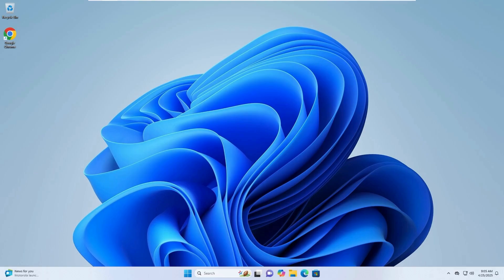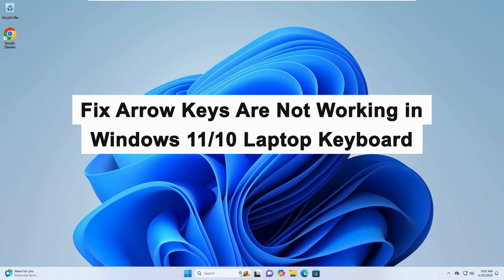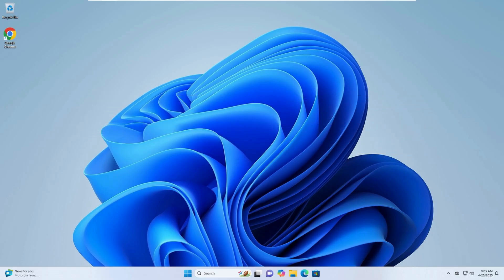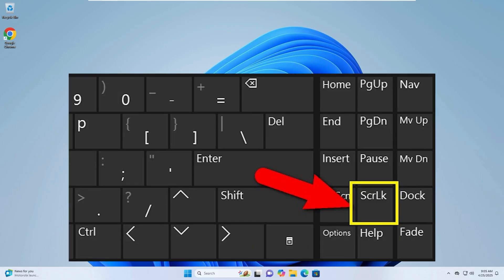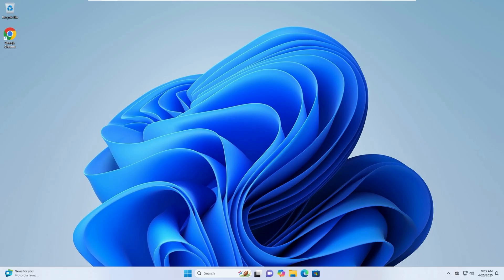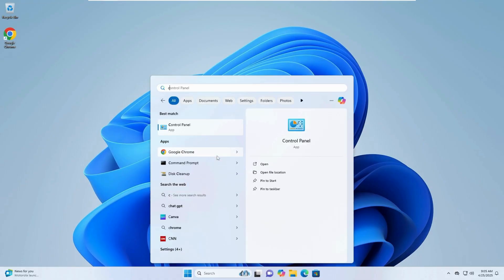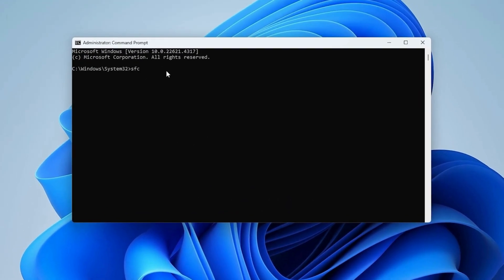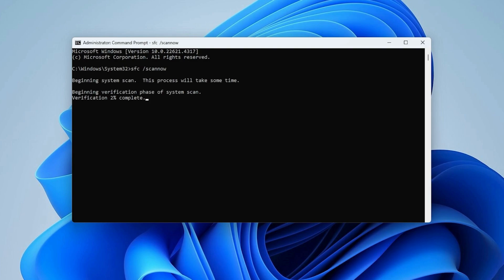Fix Arrow Keys Are Not Working in Windows 11/10 Laptop Keyboard [GUIDE]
Are your arrow keys suddenly unresponsive while working on your laptop? Don’t worry — this quick tutorial will show you exactly how to fix the issue in just a couple of easy steps!
Whether you're editing documents, navigating spreadsheets, or gaming, non-functioning arrow keys can seriously slow you down. Let’s fix that! 🚀

🔹 What You’ll Learn in This Video:
✅ How to check and disable the Scroll Lock key that often disables arrow keys
✅ How to run the System File Checker (SFC) to detect and repair corrupted system files
✅ Bonus tips to prevent keyboard-related issues in the future
✅ Applicable fixes for both Windows 10 and Windows 11

📌 Timestamps
⏱ 00:00 – Intro: Arrow Keys Not Working? Here's Why
⏱ 00:10 – Check the Scroll Lock Key
⏱ 00:41 – Run System File Checker (SFC)

Keyboard malfunctions can disrupt work and play. This tutorial offers quick and safe fixes without requiring advanced knowledge or software installations. Regain full control of your keyboard in minutes!

📤 Share with friends or coworkers who use Windows
🔔 Turn on the bell icon to get notified when new videos drop!